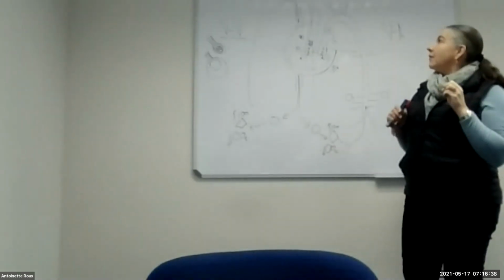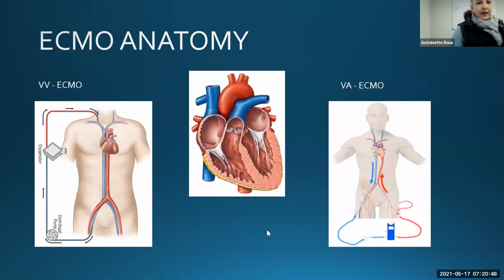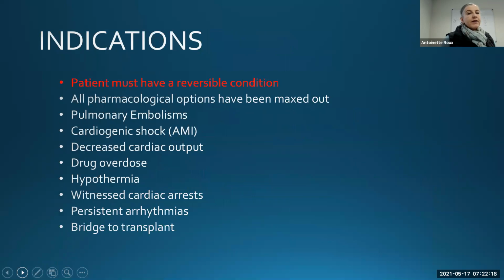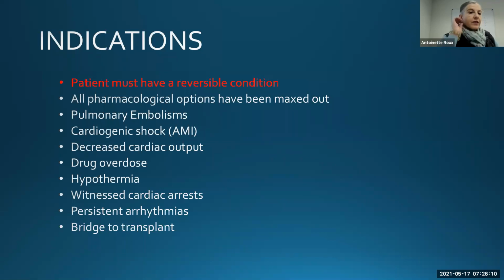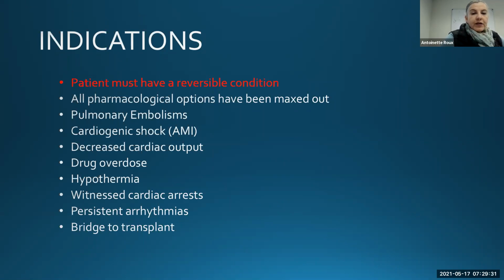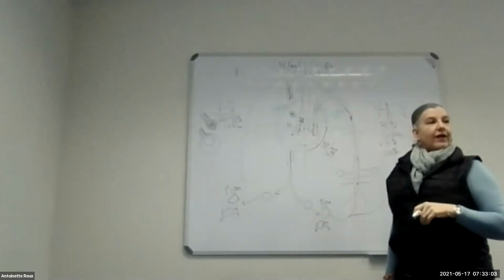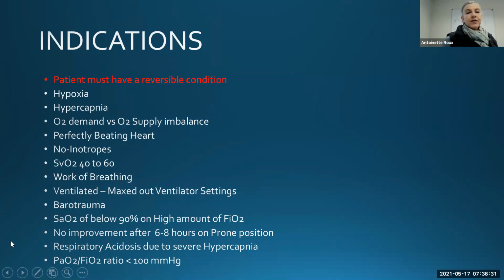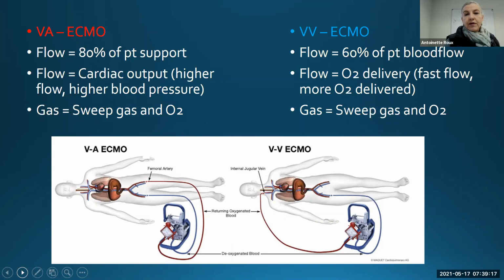ECMO Introduction for ED: What is ECMO Therapy - Anatomy, Application and Indications